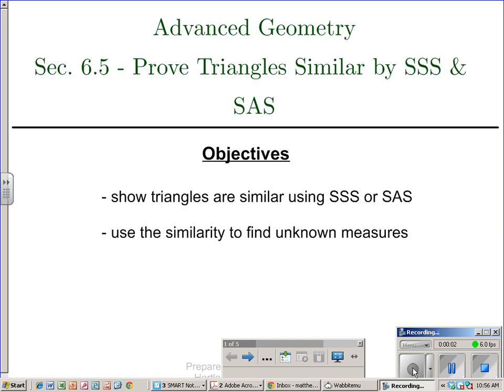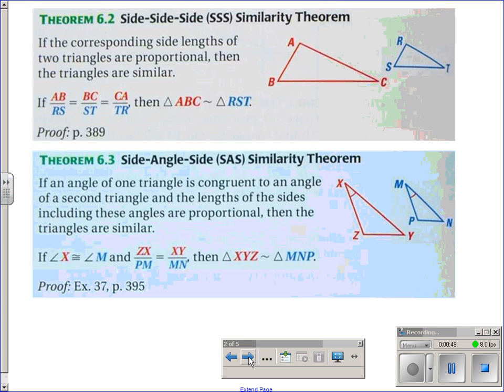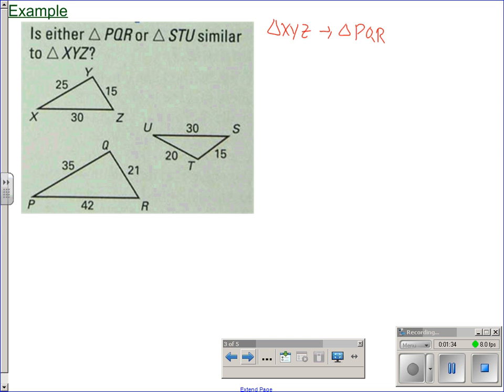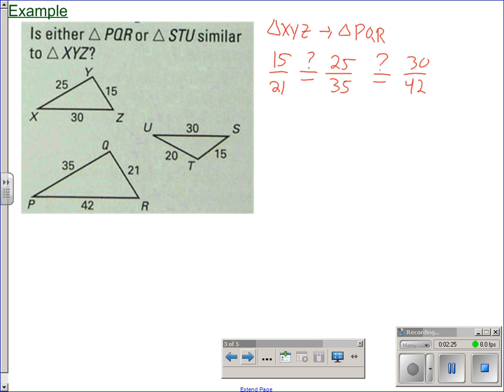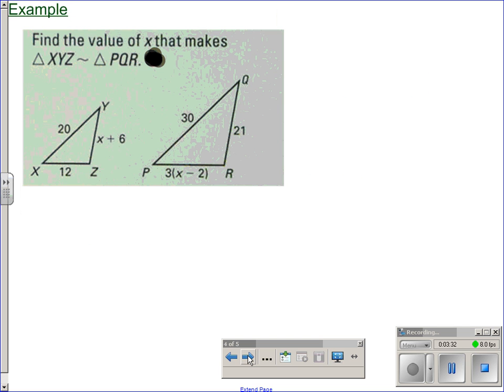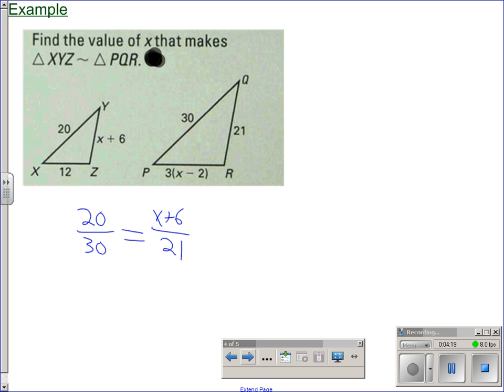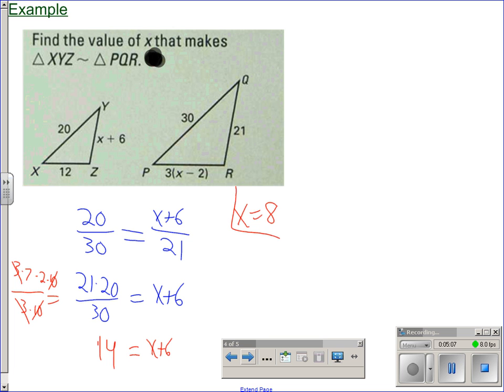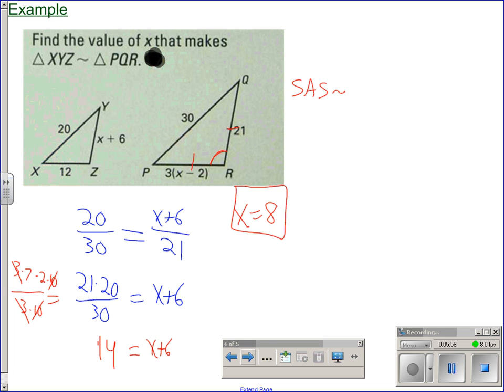HG 6 5 video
SSS and SAS triangle Similarity